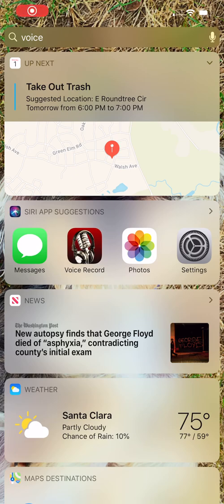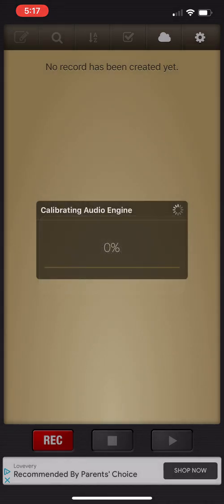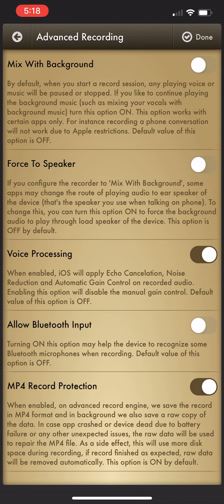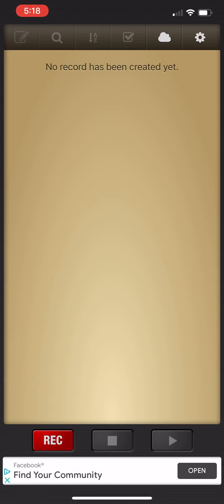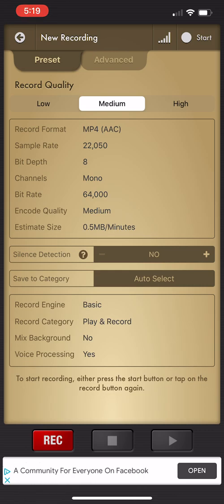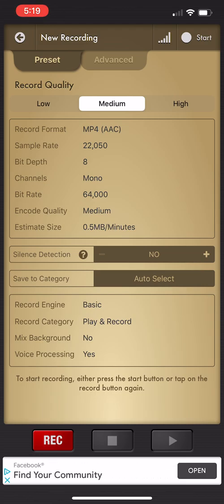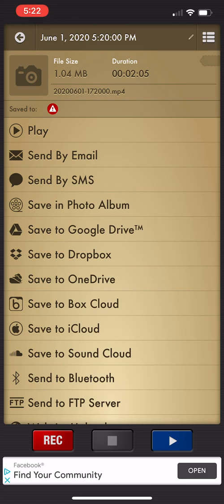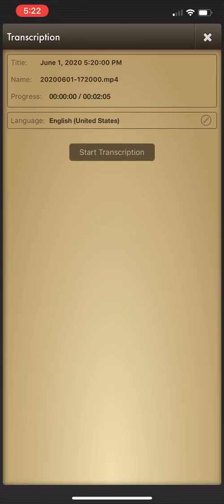Voice Record Pro Tutorial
This is a basic tutorial on how to use the Voice Record Pro app on your iPhone.